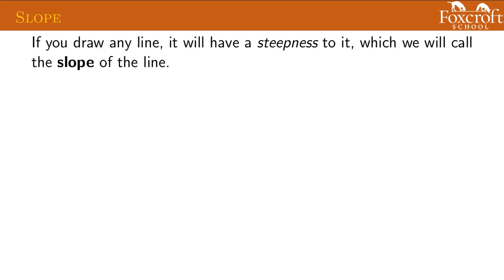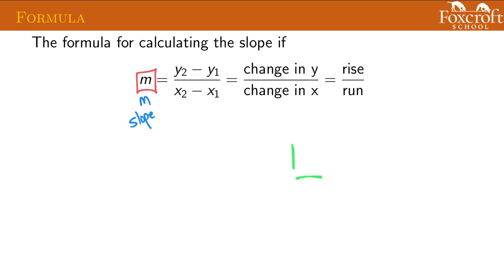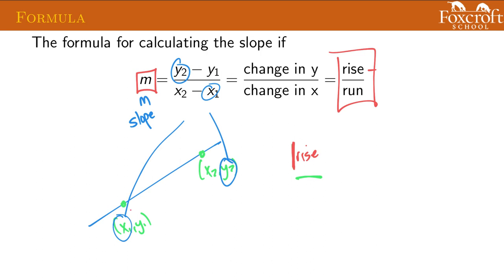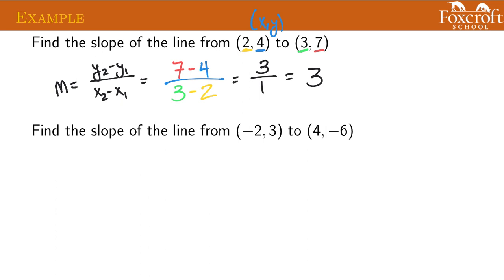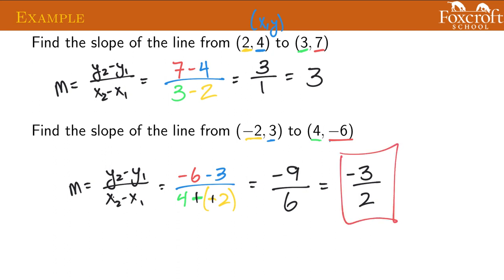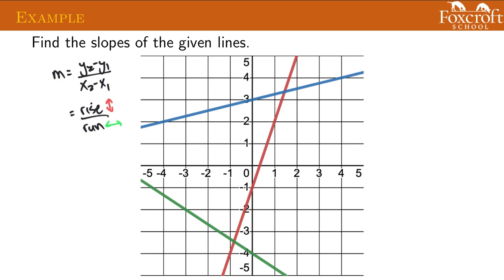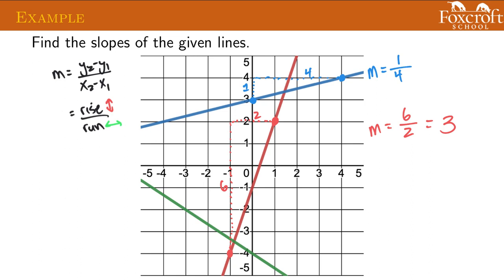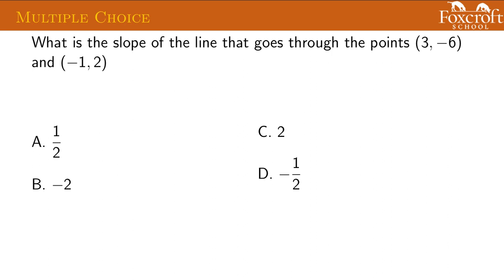1.02 Determining the Slope of a Line